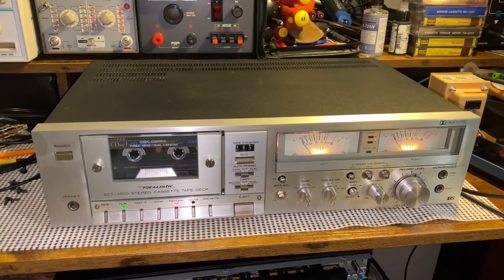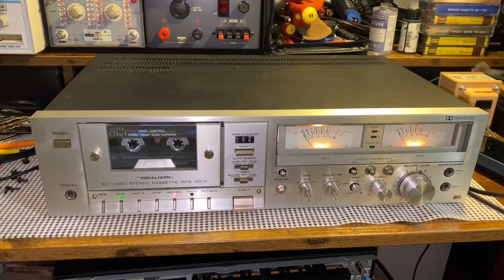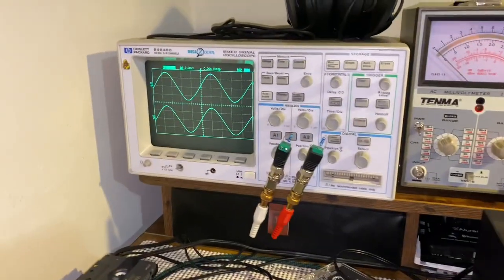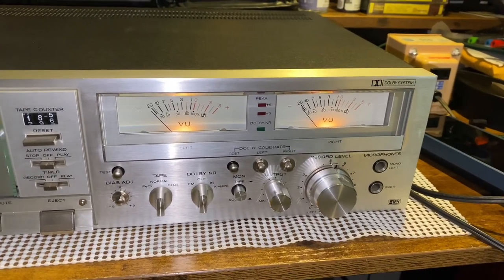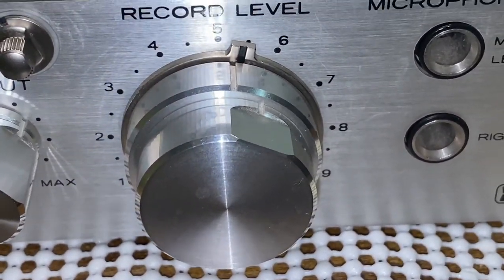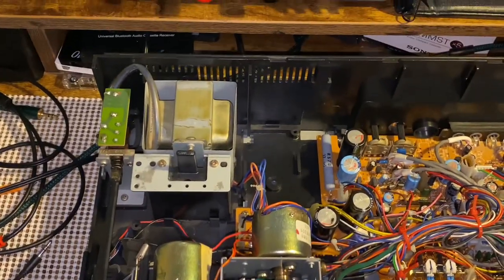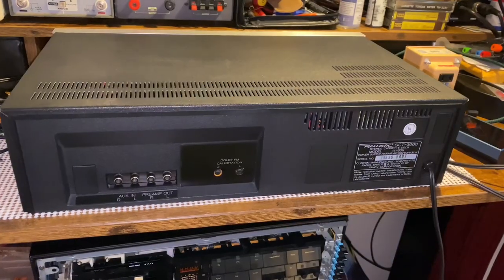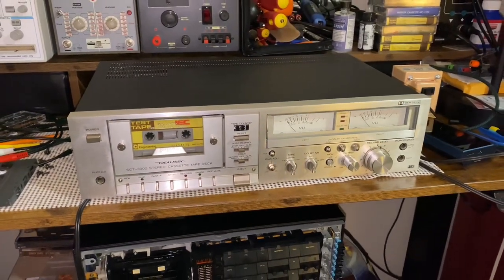Hidden Gem Realistic SCT-3000 Cassette Deck By Radio Shack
One of the most underrated cassette decks for the time. From the golden era of tape decks